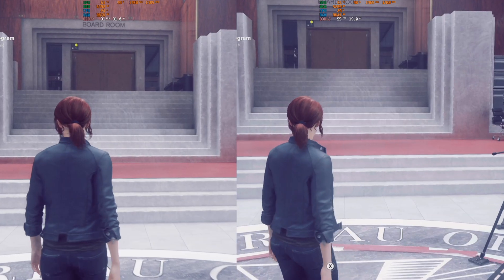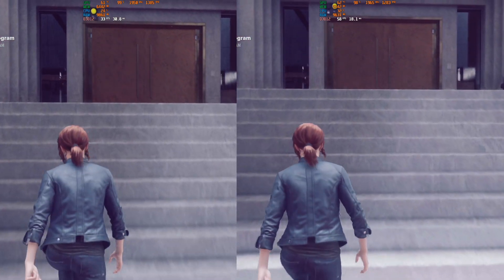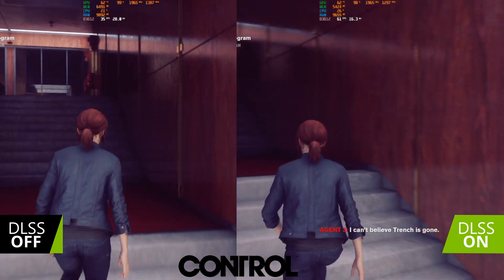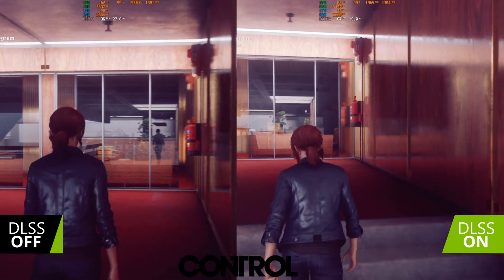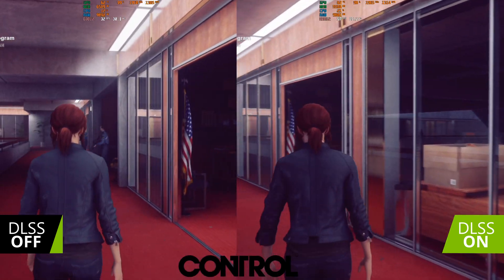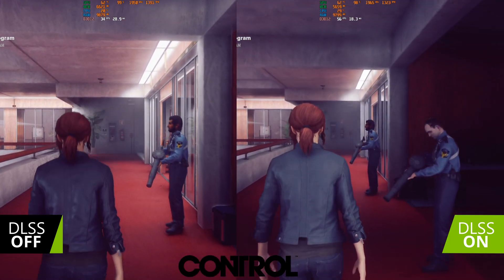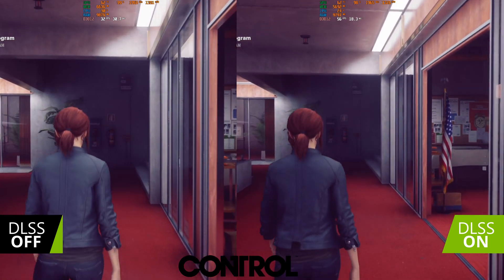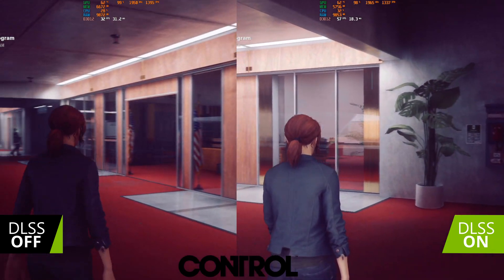DLSS OFF vs DLSS ON Side by side comparison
In this video we're looking at a side by side comparison, one with dlss on and one with it off. Which one do you prefer?

Test System
AMD Ryzen R5 3600
Corsair Dominator Platinum RGB 3600C18 16GB@3733Mhz 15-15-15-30
ASRock X470 Taichi Bios 3.90
Intel 660p 2Tb m.2 SSD
Gigabyte RTX 2070 Super Gaming OC
Corsair H115i Platinum RGB